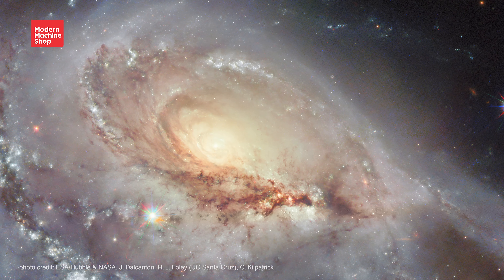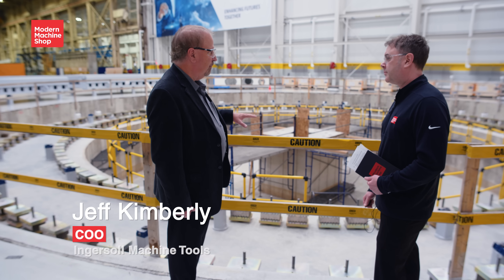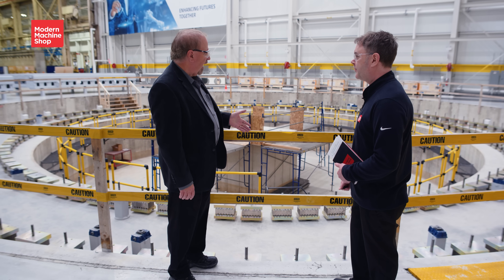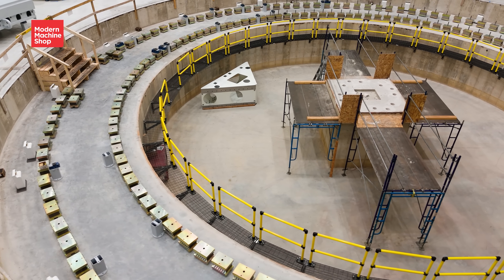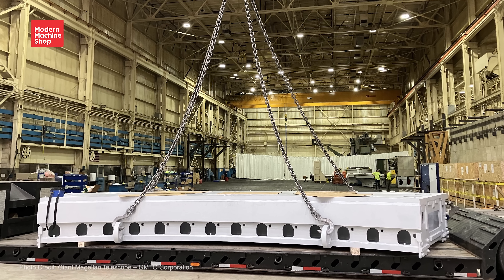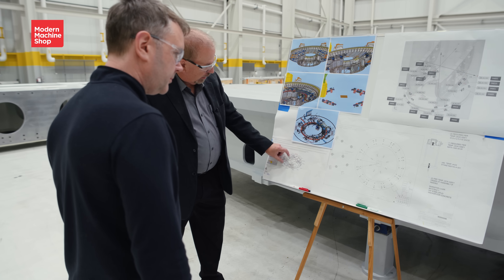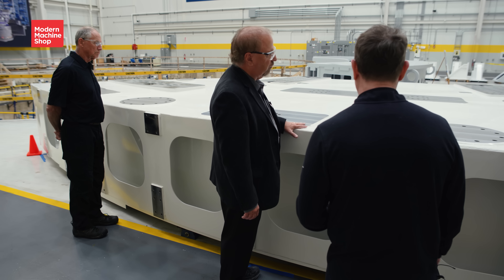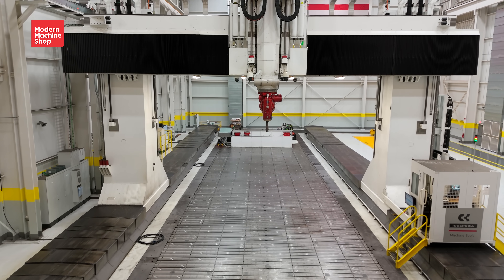Building the Giant Magellan Telescope: Precision Machining on a Massive Scale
See inside the build of the Giant Magellan Telescope mount — and the only U.S. company with the equipment and expertise to machine it. We visited Ingersoll Machine Tools in Rockford, Illinois, to witness American manufacturing at its finest. To fabricate this 2,000-ton structure with micron-level precision, Ingersoll built the largest gantry-style five-axis mill in the United States. We show how Ingersoll engineered new capabilities to meet never-before-seen specs; fixturing and machining strategies for 50,000-lb components; thermal control, probing and laser metrology on a planetary scale; and what it means to manage a decades-long timeline.